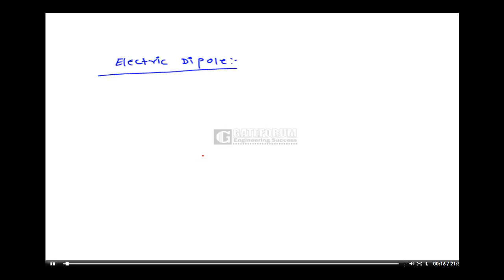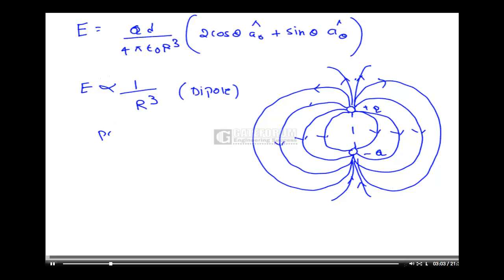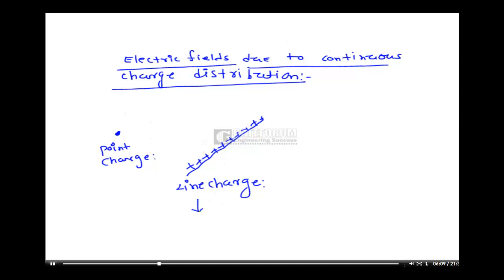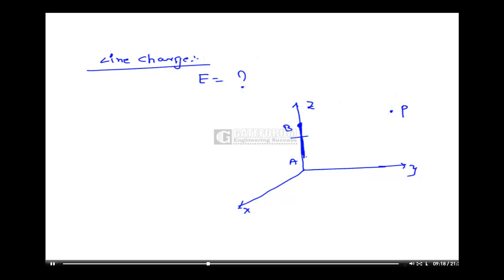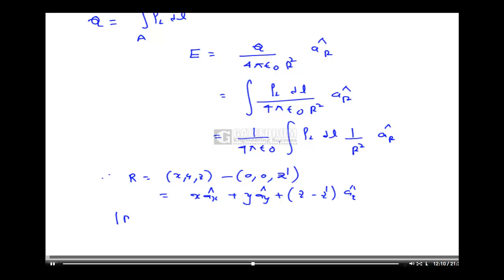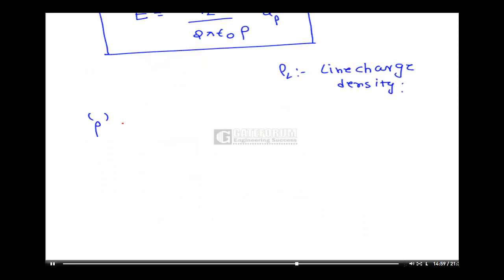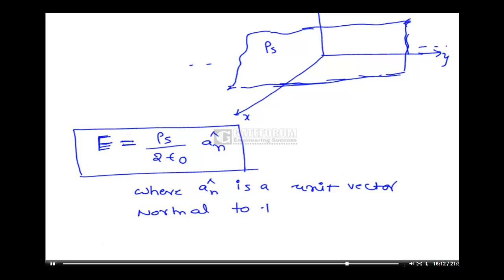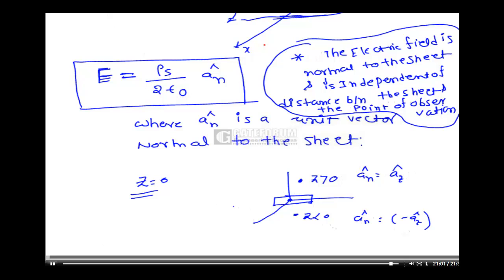ELECTRMAGNETICS 14 | ELECTRIC DIPOLE , LINE CHARGE,SURFACE CHARGE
IN THIS VIDEO - ELECTRIC DIPOLE , LINE CHARGE AND SURFACE CHARGE ARE EXPLAINED
ELECTROMAGNETICS lecture series for ISRO,BARC,GATE ,,,etc VISIT You TUBE Channel : Richardson A , FB page: GATE ECE FORUM